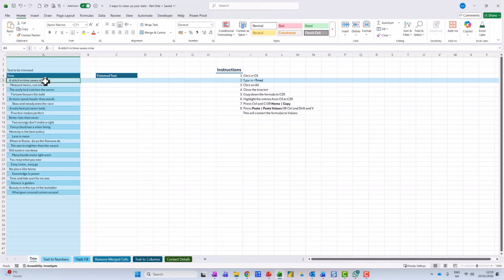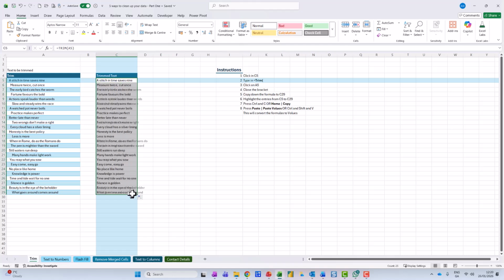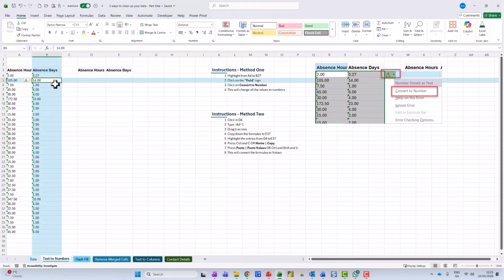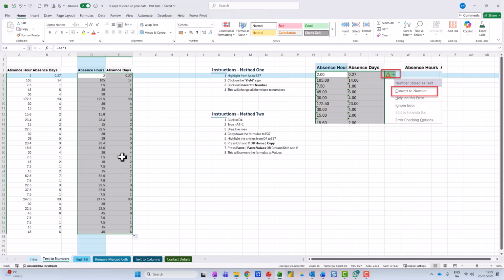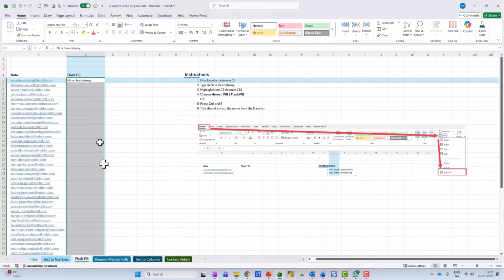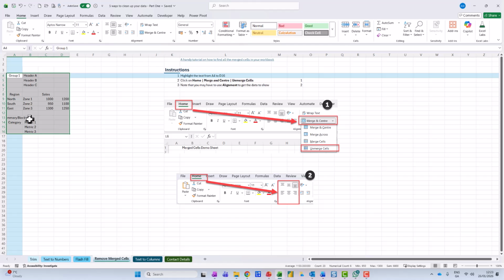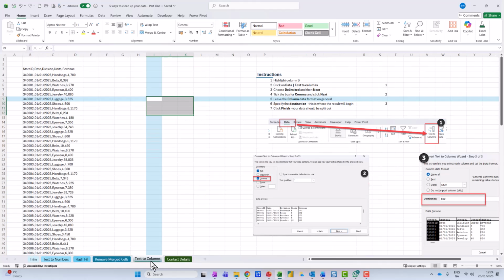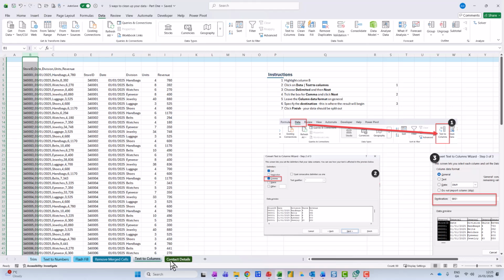5 ways to clean up your data - Part one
See how to use Trim, Text to numbers, flash fill, remove merged cells and text to columns to clean up your data